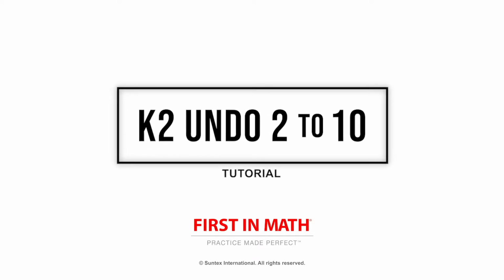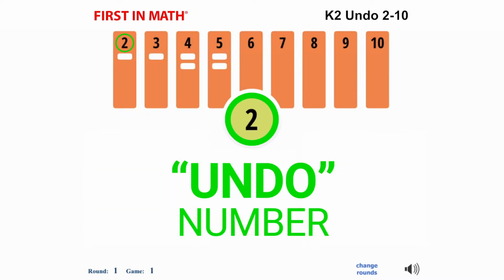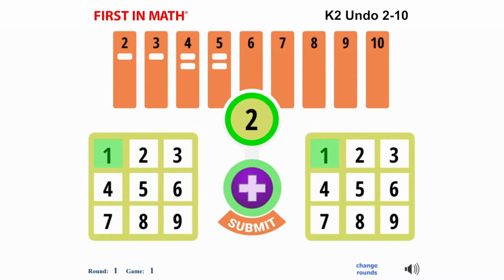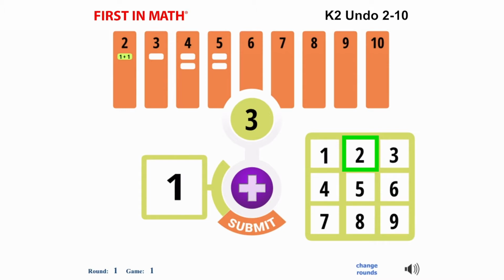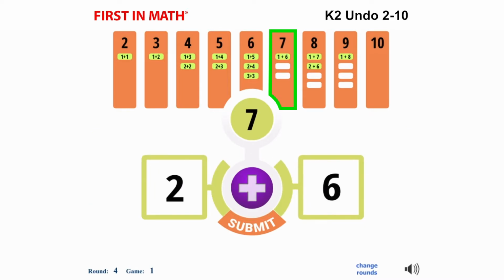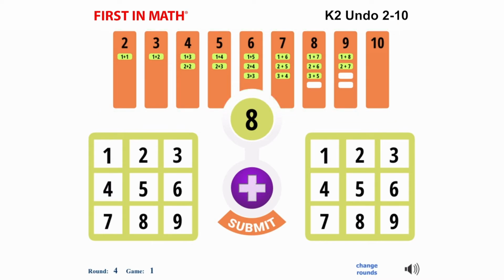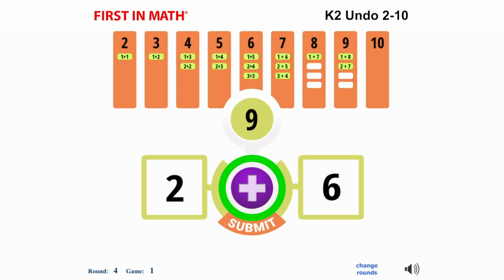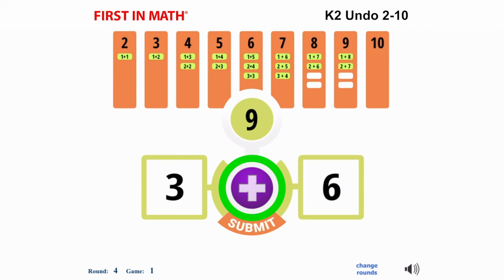K2 Undo 2 to 10 Tutorial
K2 Undo Scoring and Directions
The Object of the game is to decompose numbers from 2 to 10.

The number to decompose will appear in the center circle. The game starts with 2 as the number to undo and will sequentially move to 10.

There are two grids showing numbers 1 to 9 on each side of the plus symbol. Click on a number in the left grid, the selected number will show. Next, click on a number on the right grid. Choose the two numbers that when added will result in the number you want to decompose.

Example, if the number to undo is 2, you would select 1 + 1.

If you want to change the number you selected, just click on that number and you will be taken back to the grid where you can select a new number.

Once you have selected your two numbers, click Submit. If your answer is correct, the corresponding white bar under the Undo number (1 + 1) will turn green.

You must find all the ways that a number can be decomposed to advance. If you make a mistake, all previous work for that number will clear.

As you move to higher numbers there are multiple ways to decompose the number:

Number to Undo: Ways to decompose

2: 1 + 1
3: 1 + 2
4: 1 + 3, 2 + 2
5: 1 + 4, 2 + 3
6: 1 + 5, 2 + 4, 3 + 3
7: 1 + 6, 2 + 5, 3 + 4
8: 1 + 7, 2 + 6, 3 + 5, 4 + 4
9: 1 + 8, 2 + 7, 3 + 6, 4 + 5
10: 1 + 9, 2 + 8, 3 + 7, 4 + 6, 5 + 5

If you select two numbers for an Undo number that you have already submitted, that bar will flash. Click on the numbers to go back to the grid and select new numbers.

Rounds
There are four rounds with two games in each round:

Round 1
Game 1: Numbers to undo are 2, 3, 4, 5 in sequence
Game 2: Numbers to undo are 6, 7 in sequence

Round 2
Game 1: Numbers to undo are 8, 9 in sequence
Game 2: Number to undo is 10.

Round 3
Game 1: Numbers to undo are 2, 3, 4, 5 in random order
Game 2: Numbers to undo are 6, 7 in random order

Round 4
Game 1: Numbers to undo are 7, 8, 9 in random order
Game 2: Number to undo are 8, 9, 10 in random order

Scoring
Round 1: 12 stickers per game
Round 2: 16 stickers per game
Round 3: 20 stickers per game
Round 4: 24 stickers per game

The maximum number of stickers a player can earn in this module is 144.